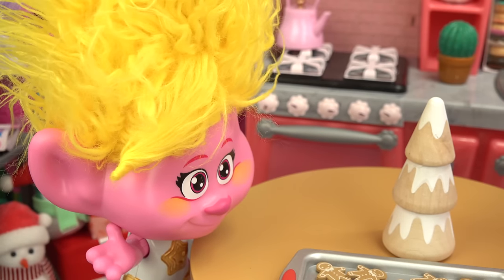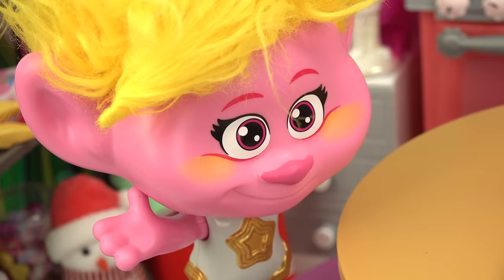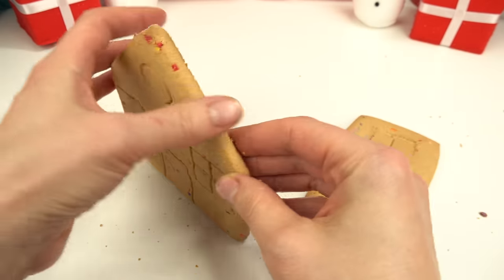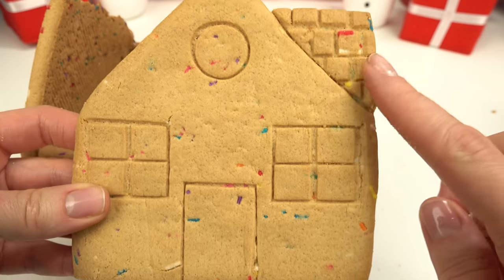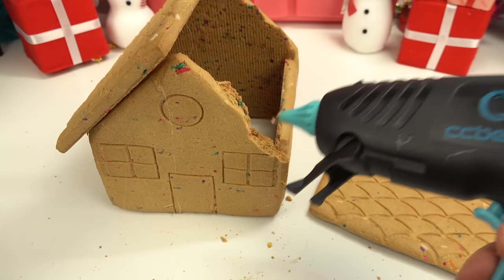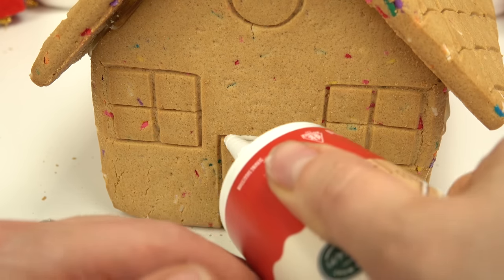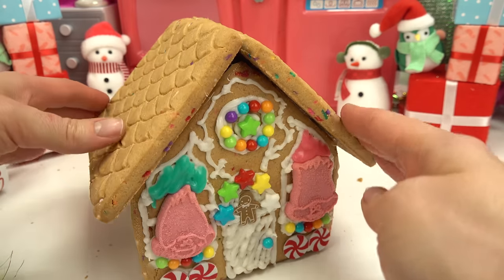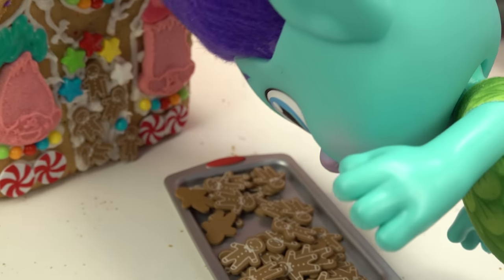Trolls Band Together Movie DIY Gingerbread House Decorating! Christmas Crafts for Kids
Today we are decorating a Trolls Band Together DIY Gingerbread house. You need sugar cookie pieces, icing, and coloring. This was a fun Christmas craft for kids.